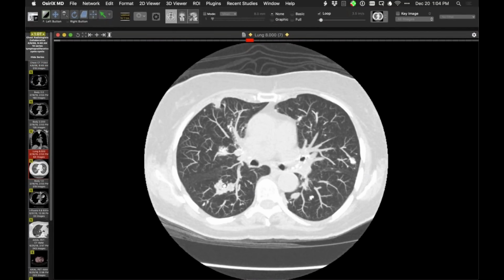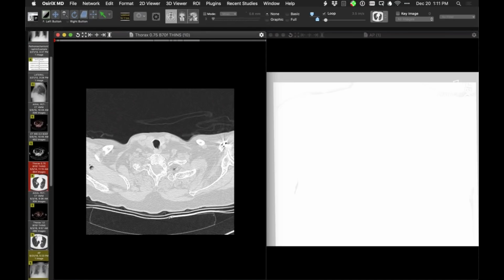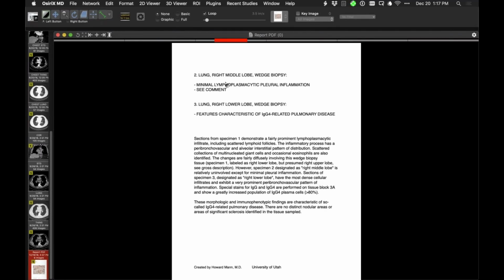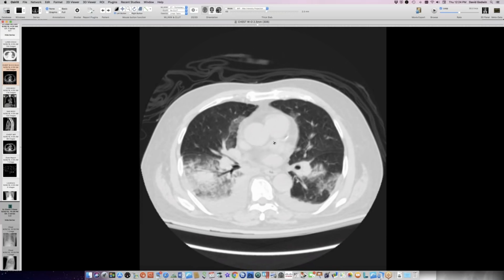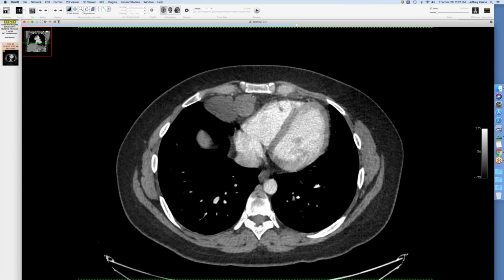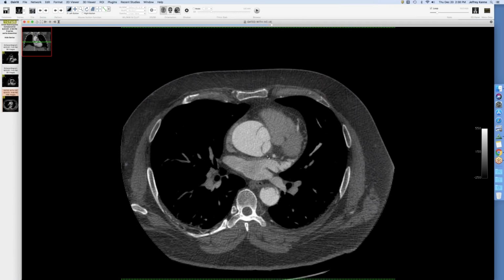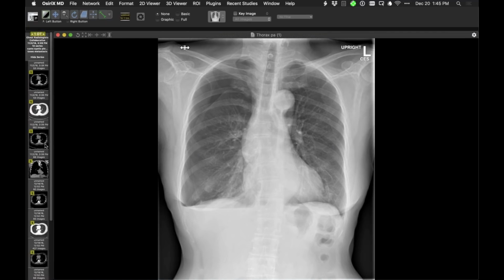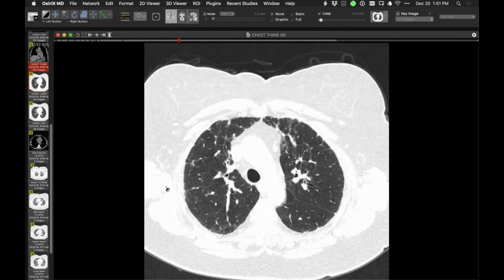STR Cardiothoracic Case Webinar 12/20/2018